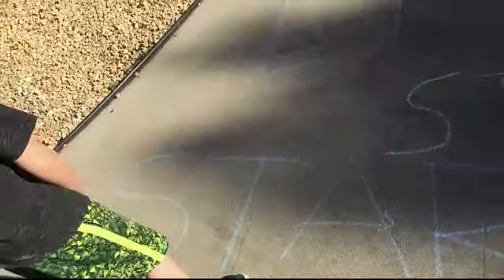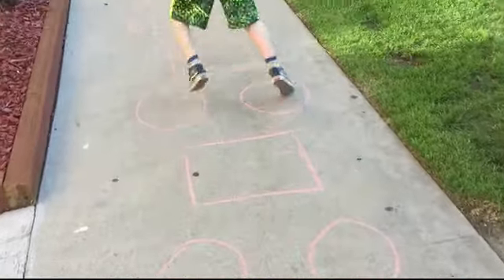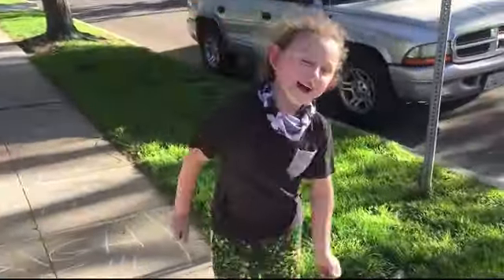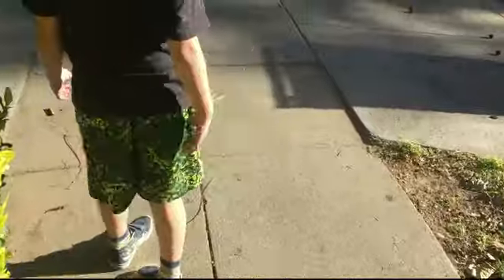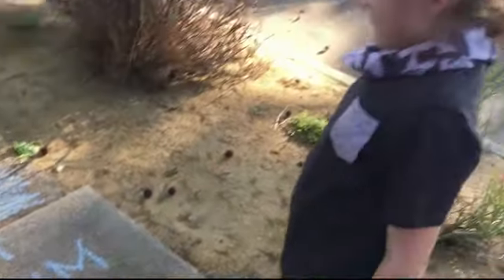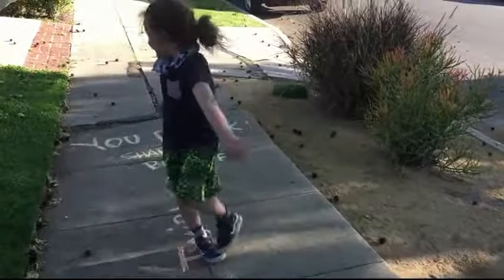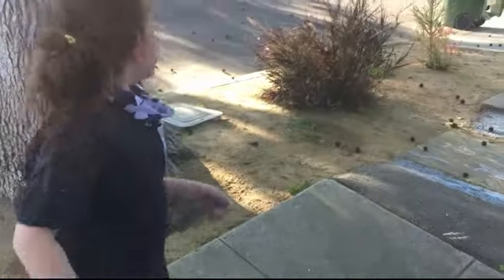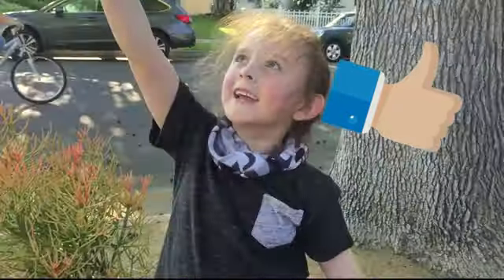Xande's MEGA 1/2 Block Sidewalk Chalk Obstacle Course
Hi friends!
My mom and I had so much fun creating this 1/2 block long sidewalk chalk obstacle course.
Get ready to jump, hop, run, sing, add, subtract, dance, floss, swim and twirl!  But most of all... have FUN!

Xande